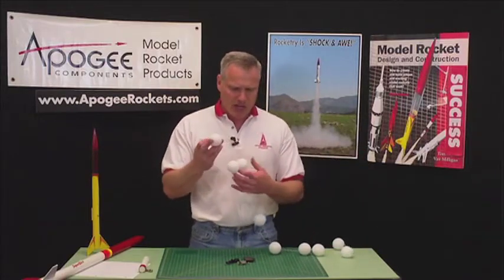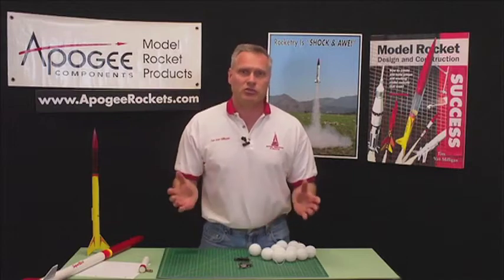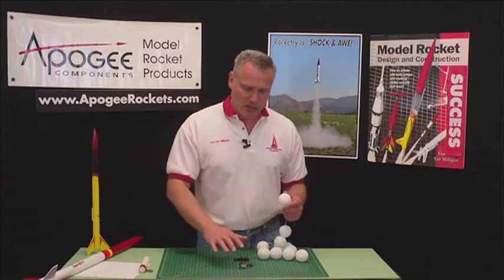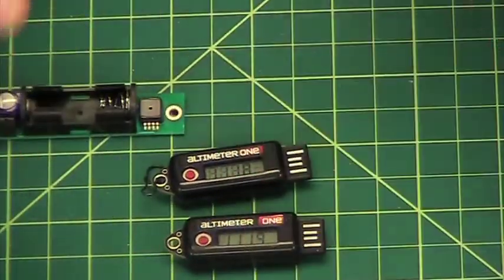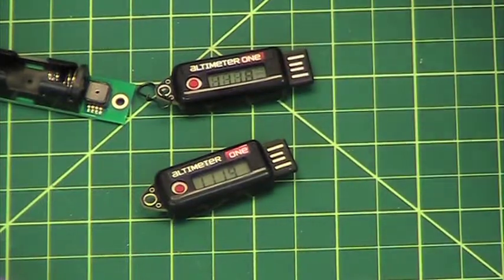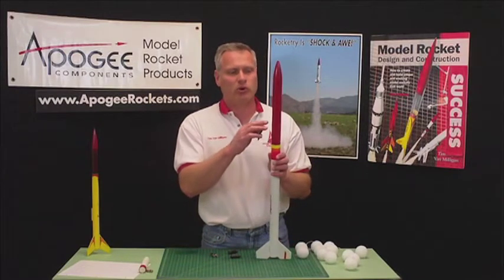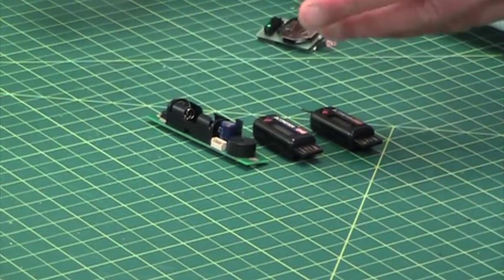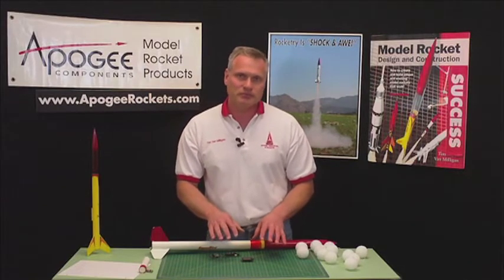How Altitude Is Measured for Model Rockets, Airplanes and kites tutorial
Electronic altimeters are devices that measure the barometric pressure of air surrounding the flying vehicle. This video explains how they work to sense the air pressure and how accurate they are in real life.